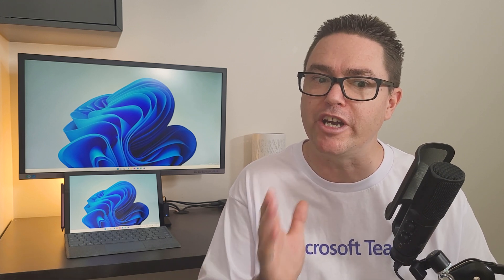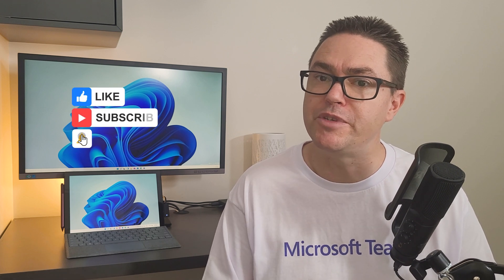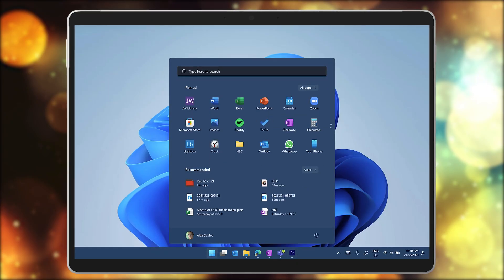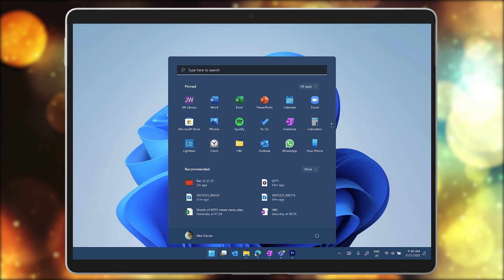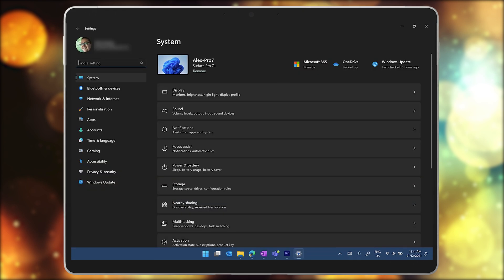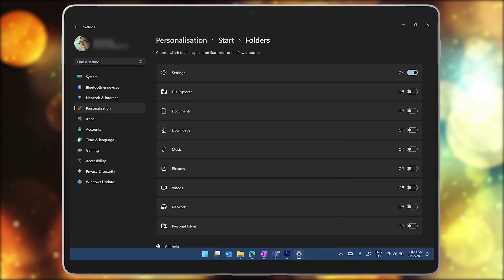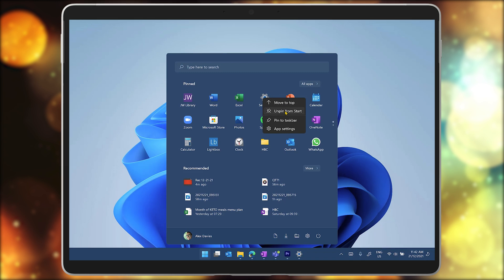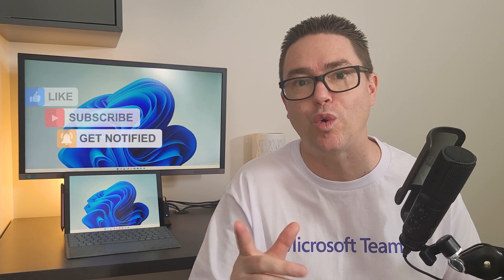How to Add the Settings Icon to the Start Menu | Windows 11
This is the first video of our new series Quick Tech Tips! Alex will be hosting these videos. This video focuses on transitioning from Windows 10 to Windows 11, starting with the Settings icon.